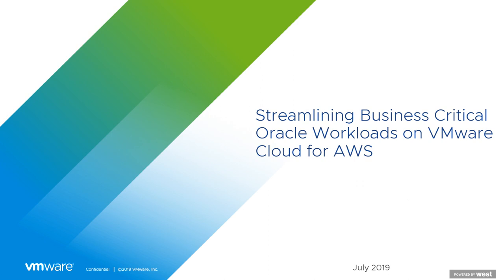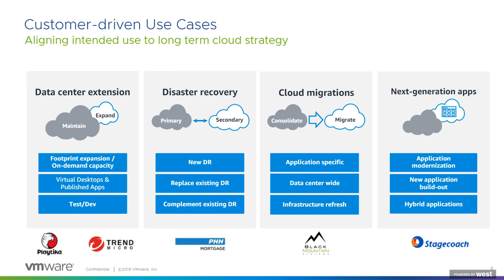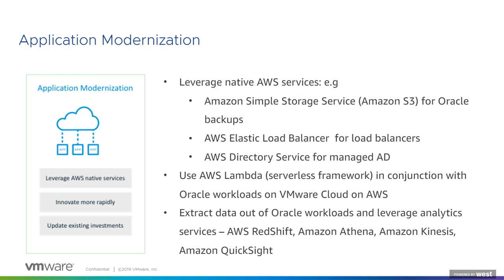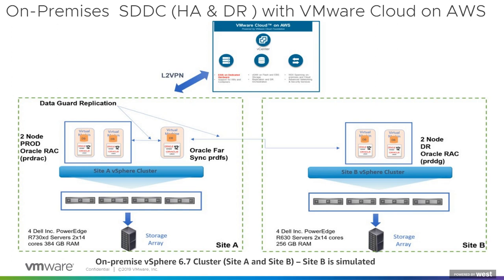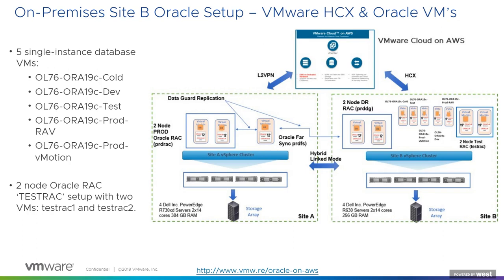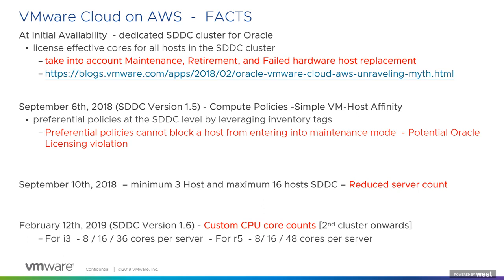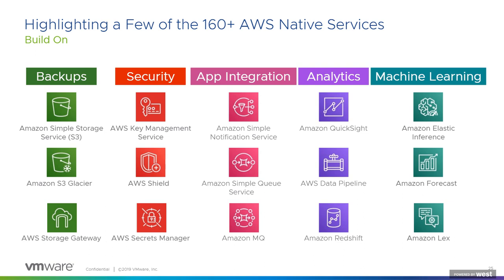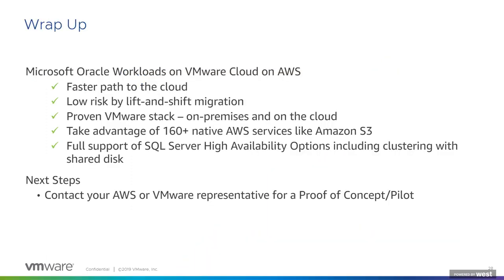Streamline Business Critical Oracle Workloads on VMware Cloud on AWS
In this webcast, learn how to streamline business-critical Oracle workloads on VMware Cloud on AWS. Learn how to:
• Analyse the entire application lifecycle
•  Optimize provisioning, management, monitoring and troubleshooting
•  Scale compute and storage requirements and reduce costs for storage capacity